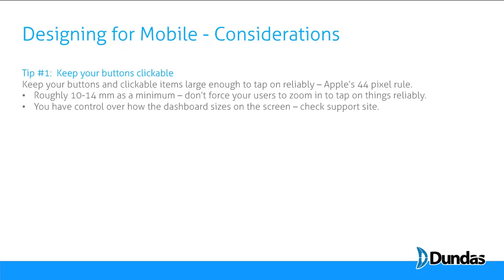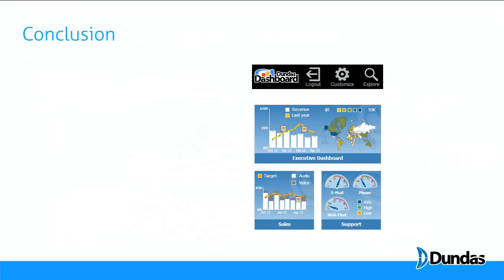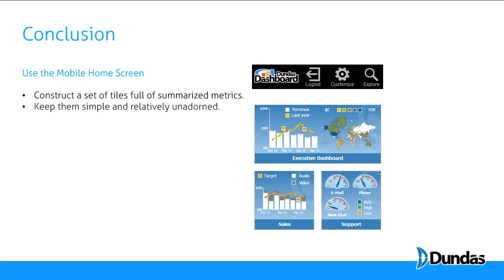16.04 Mobile - Mobile Design Best Practices